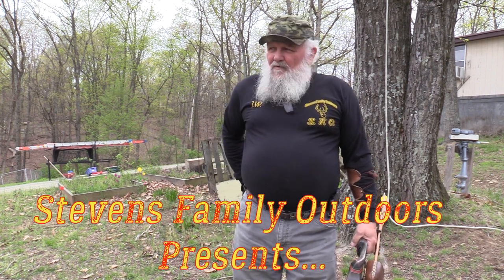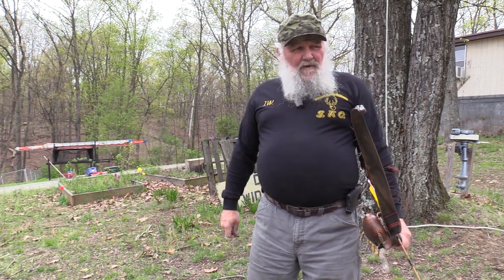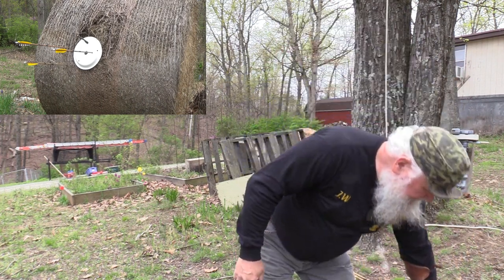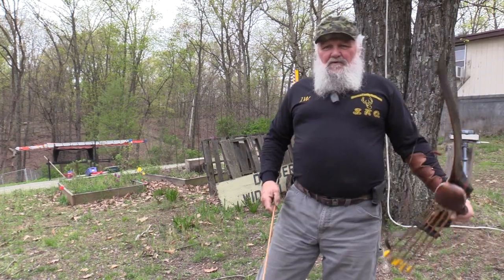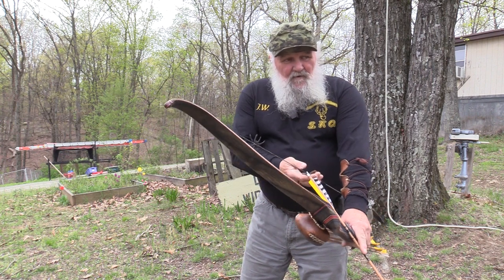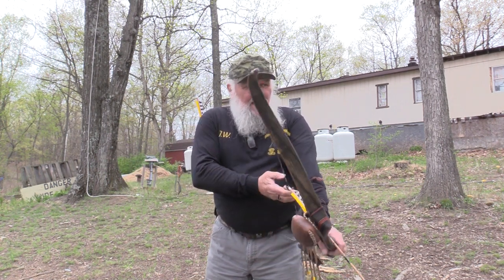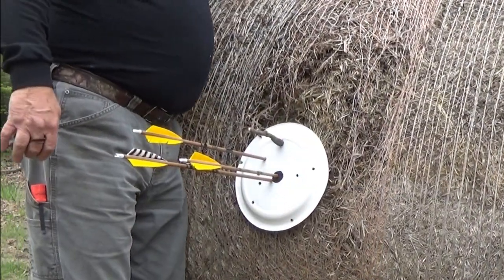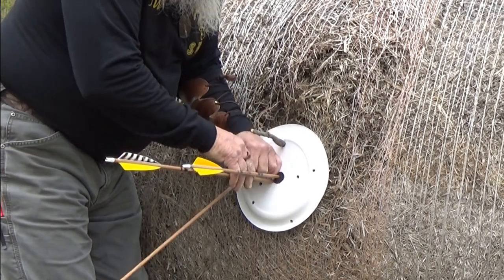Traditional Bowhunting - Spring Gobbler Warm up - Recurve Style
JW is at it again. At 70 years young he shows no sign of slowing down. Join him as he sharpens his skills with his Black Widow PSAX on the bow range at bowhunting the elusive Spring Gobbler with traditional equipment.